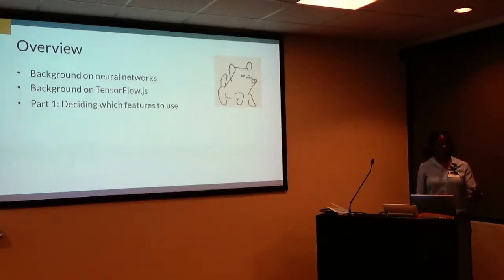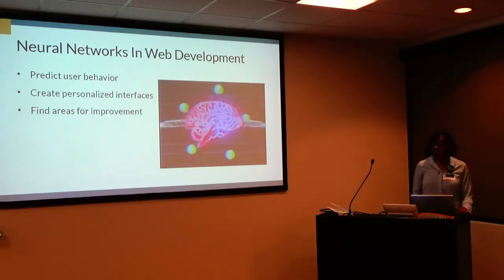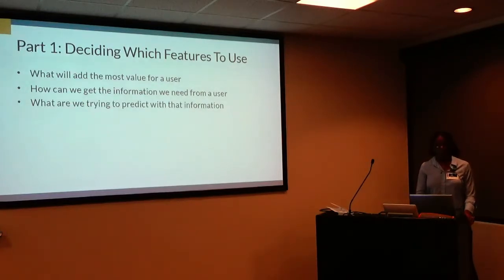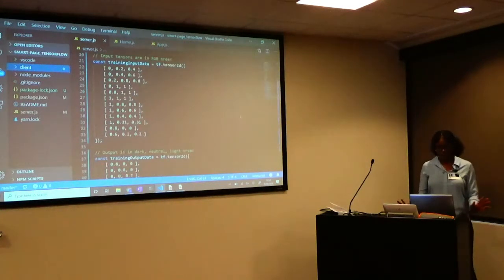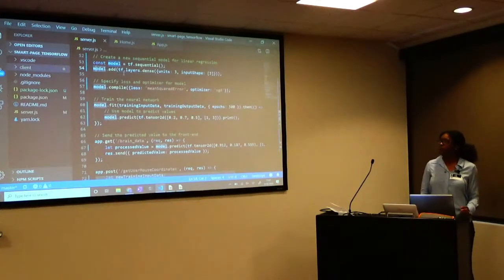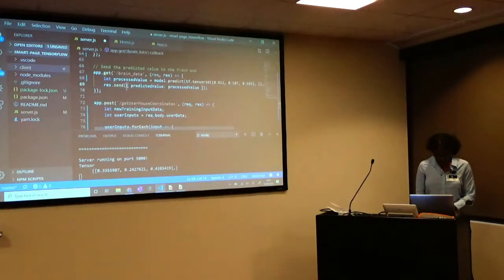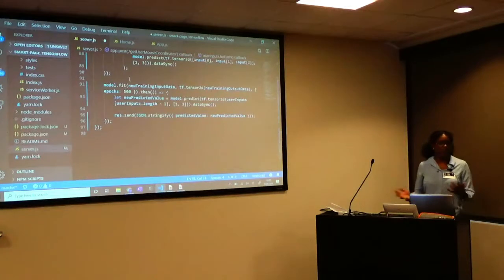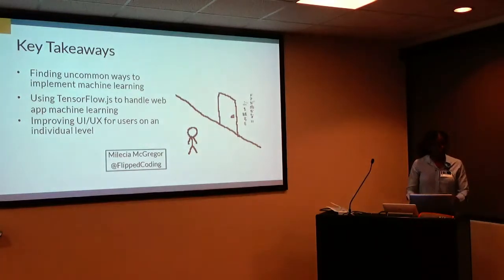Milecia McGregor - Machine Learning to improve UI/UX - DevFest 2019